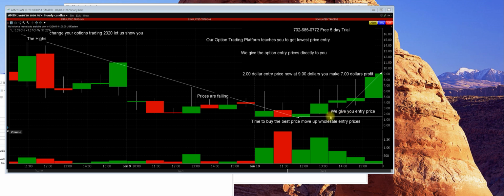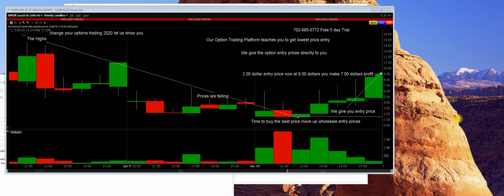1-11-2020 AMZN 1890 Put Options Lessons Put Charts How to Make Big Profits with us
To all our 11,100 YouTube Subscribers stock traders and options traders get live with market hours with us today watch read call us to change your options trading now today pick up the phone call us at
You have trading accounts let us help you grow it up big have lots of good times with the years ahead stocks vs. option markets pay out hundreds of % percent gains vs. shares the capital risk with stocks vs. Option Dollar Risk Capital your trading accounts grow at fast speeds with our management systems working the market entry prices to buy then sell (99% never do sell they ride them down in price there trades are adverse losses now)

Free Trai l watch us live market hours with entry prices with exit price management (99% never sell at the highs we do watch live now today don’t put it off take responsibility to see the real way vs. public option traders retail programs don’t work ours don’t wait for act now you have trading accounts let us help you grow it up big have lots of good times with entry prices and selling out getting paid today options market making systems

Our Options Trading Platform management tools working for you our options entry prices given to you in the live trading room pure profits are waiting for you let’s get moving now today change your options trading with us

Connect to our live trading room live market hours watching the entry prices and exit prices given out with profits from the options trading systems we developed to give the (price entry dollar risk management) you would never get on your own now you can calls us today all you have to do is join simple change your options trading 2020 our systems are designed to get the lowest entry prices at the significant lows of the day then selling back to the public option traders at higher price levels racking in the profits retail option traders never succeeded with their entry prices.